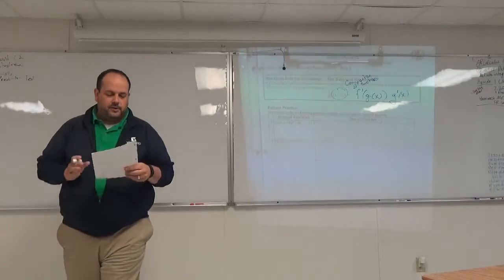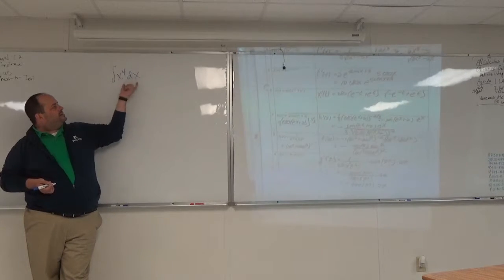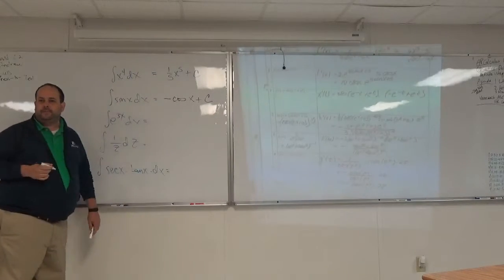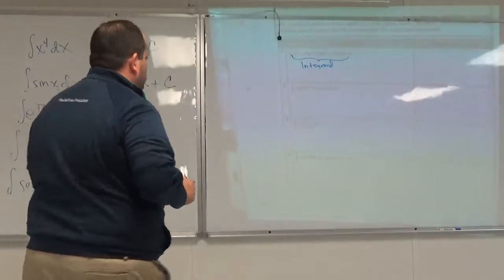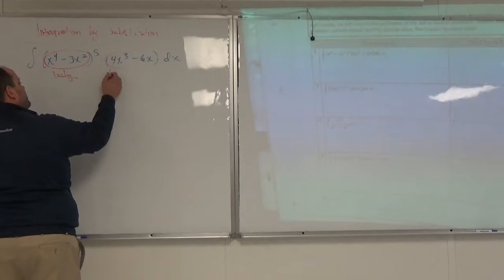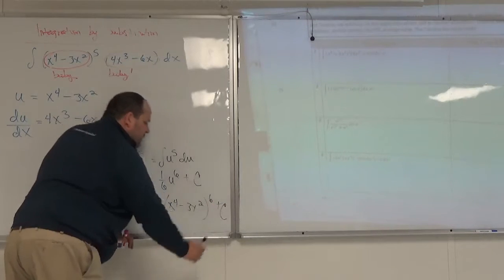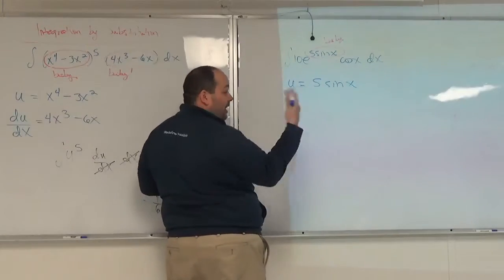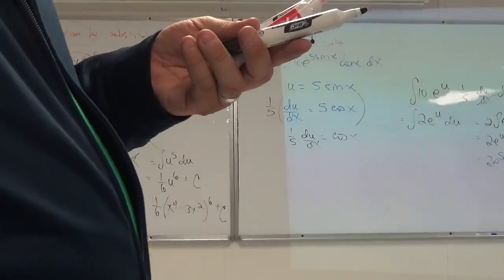BC 2016 Lesson 076 Integration by Substituion Day 1 Part 1